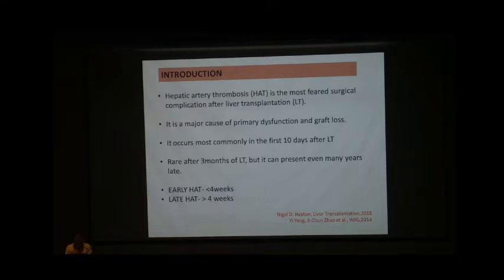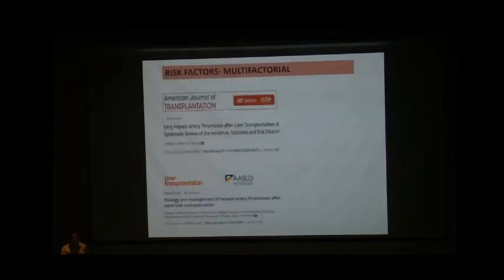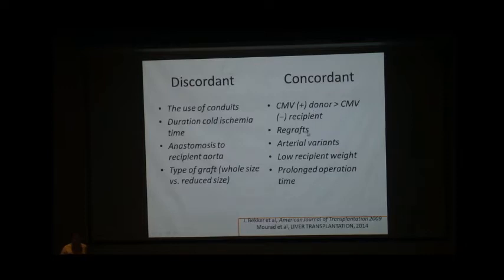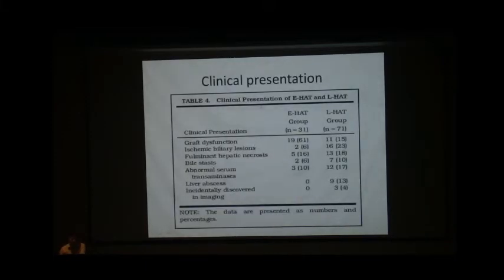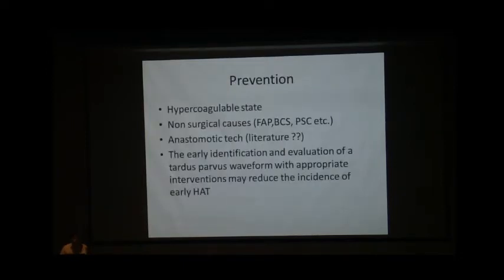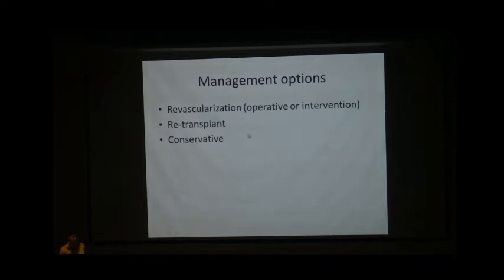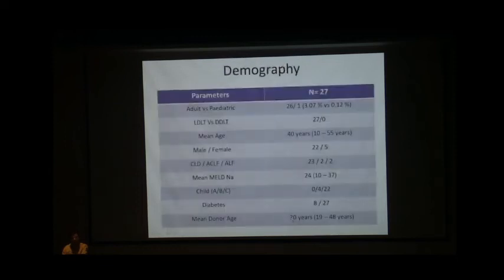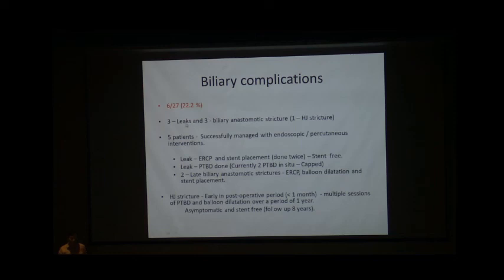Dr Nihar Mohapatra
Hepatic artery thrombosis in liver transplant